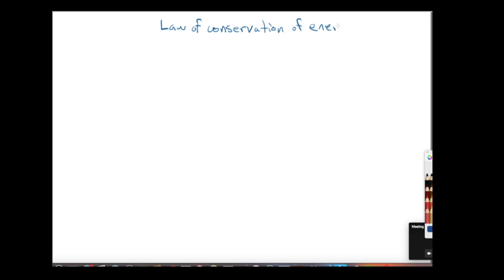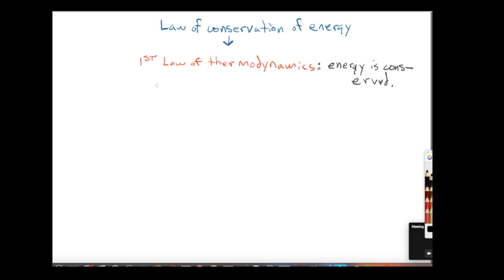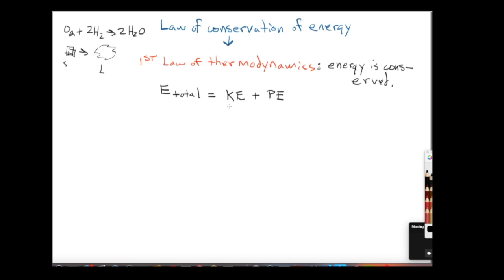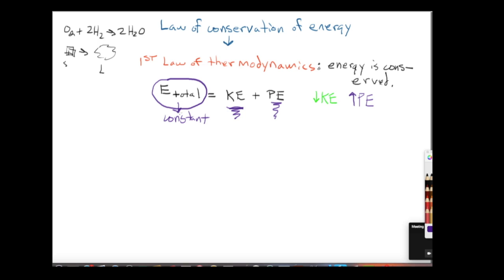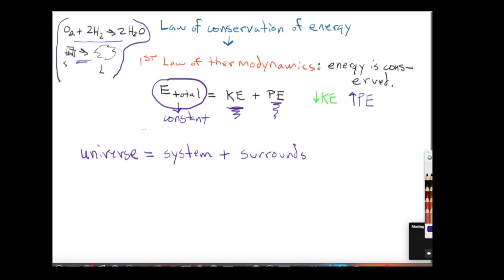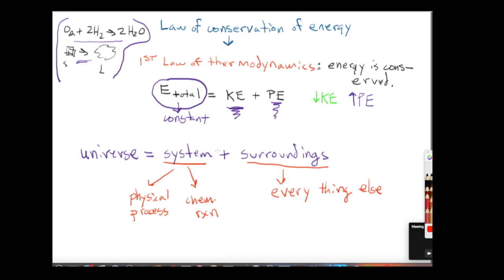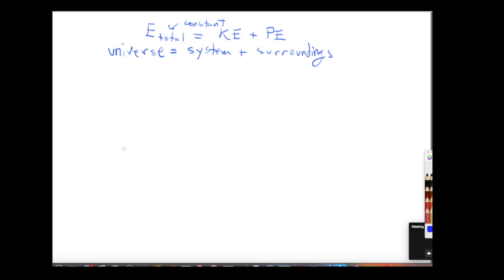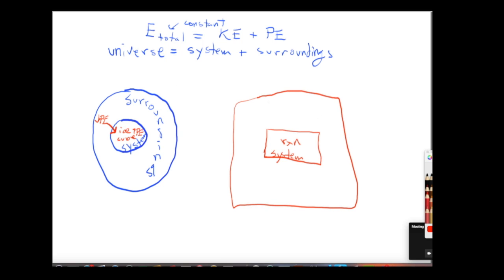ChemDoctor: Live Session Chem 7, March 25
Chemistry Live Session on Law of Conservation of Energy